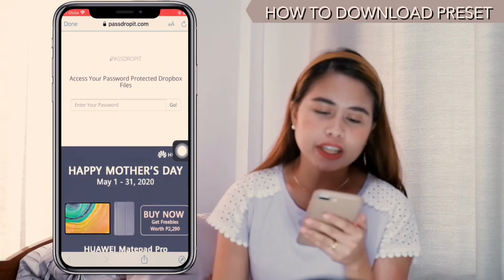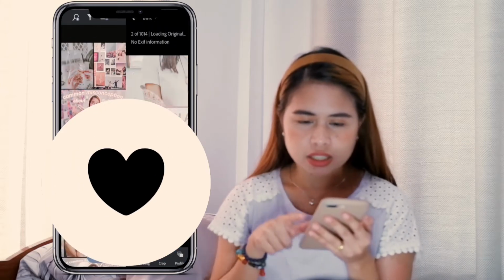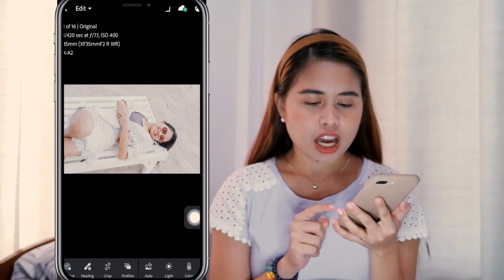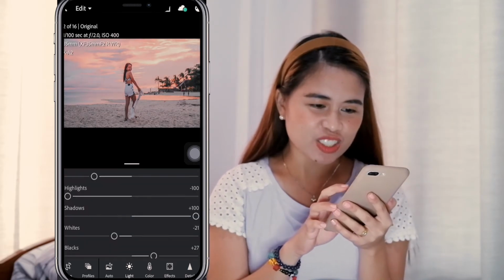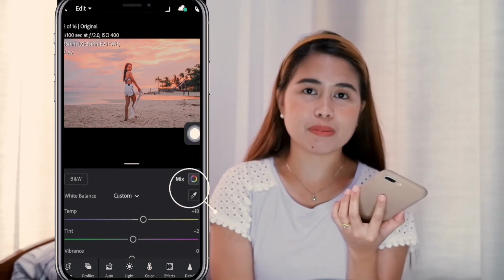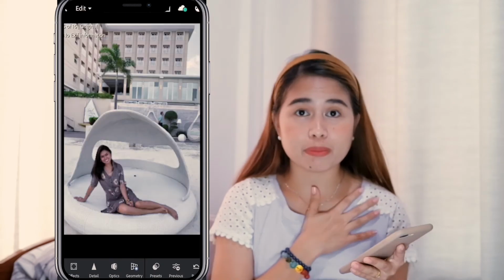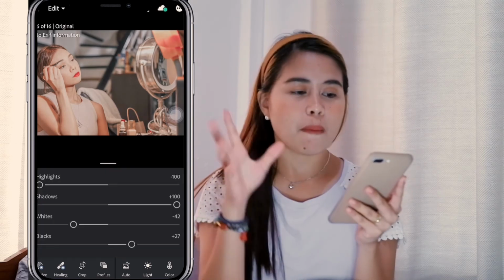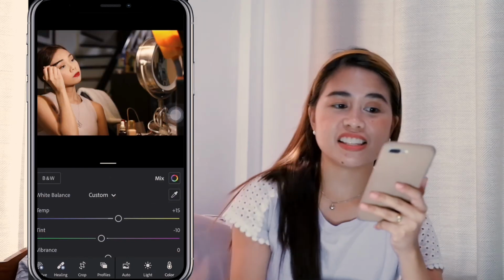How to edit instagram photos using free preset and How to tweak it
This is a revamp or more thorough explanation / tutorial on where to find free lightroom preset, how to use it and how to tweak it.

Preset used: BLanca Preset by Reina Marie

TIMESTAMP:
0:01:50 - How to download preset / where to find free lightroom preset
0:04:15 - How to edit instagram photos/ how to apply the free preset / how to tweak or adjust the preset
0:04:42 - 1st SAMPLE PHOTO
0:05:32 - 2nd SAMPLE PHOTO (SUNSET PHOTO)
0:08:07 - 3rd SAMPLE PHOTO
0:08:25 - 4th SAMPLE PHOTO
0:09:01 - 5th SAMPLE PHOTO
0:10:37 - 6TH SAMPLE PHOTO
0:10:40 - 7TH SAMPLE PHOTO
0:10:51 - SHOUTOUTS!

Sample photos were taken in different lightings and equipments. So results vary but presets can still be adjusted to the way we want it.

LET'S BE FRIENDS:
Tiktok: @samcavalida / Sam G.

Love,
SAM